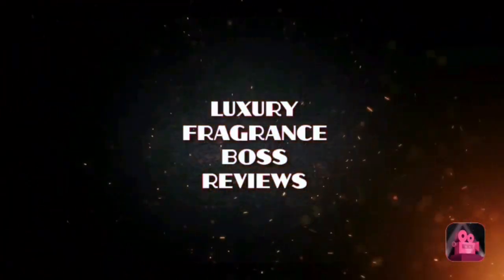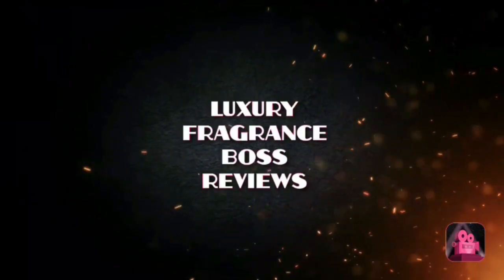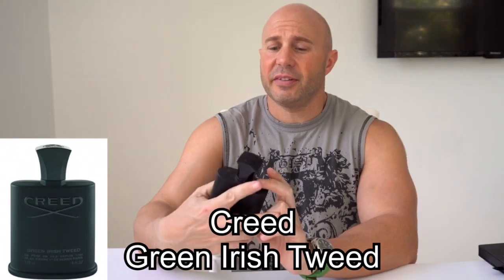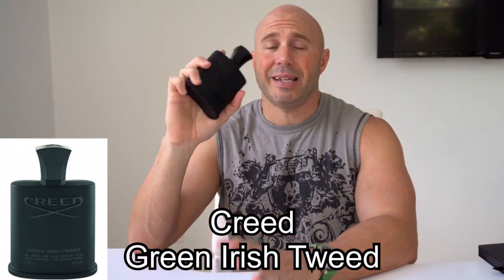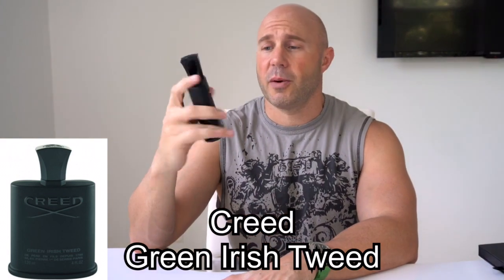Creed Green Irish Tweed- my no.1 Creed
Hey Perfume Pals,

I hope you enjoy my review of this wonderful fresh fragrance by Creed, definitely 1 of my favorite fragrances of all time!

Full notes for Green Irish Tweed
Top - Lemon, Verbena
Heart - Iris, Violet leaf
Base - Mysore Sandalwood, Ambergris

Scott